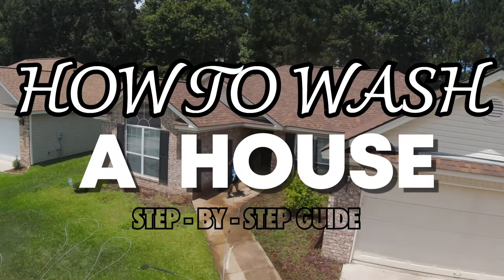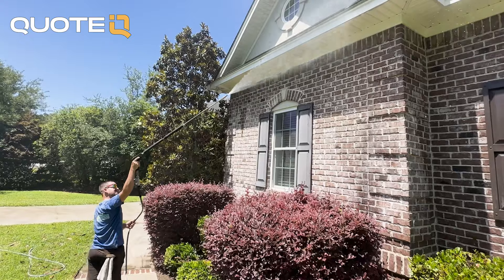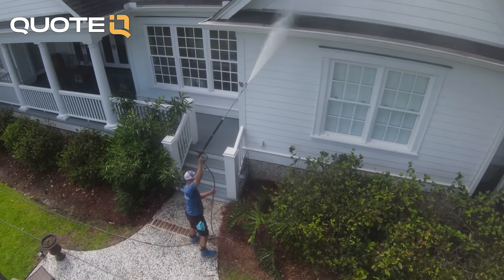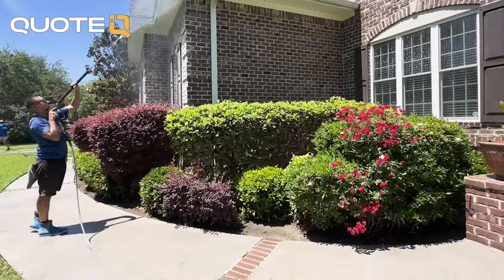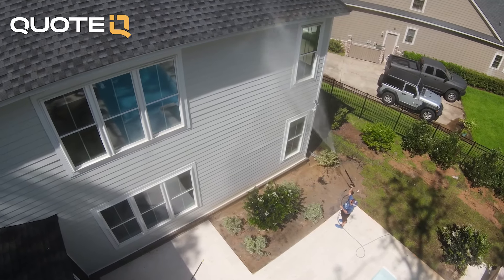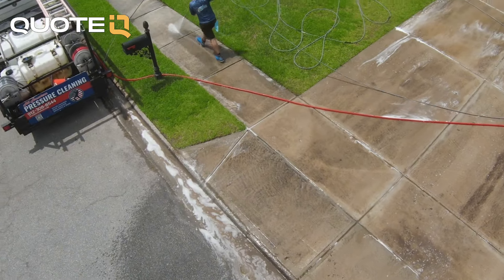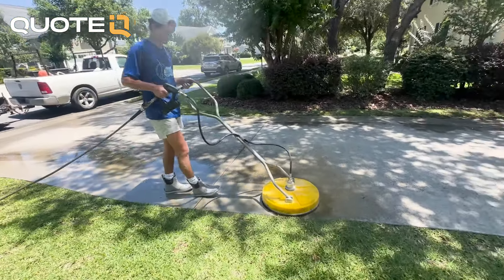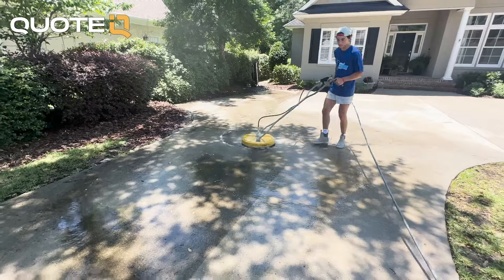How To Wash A House Like A Professional Company